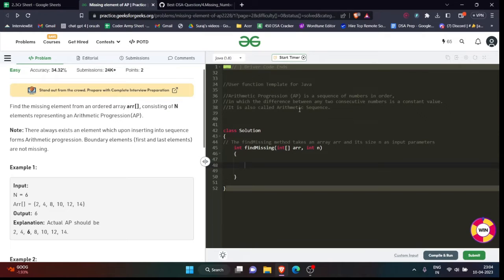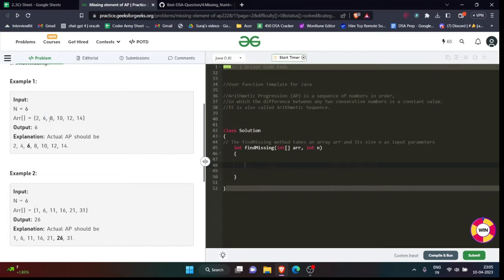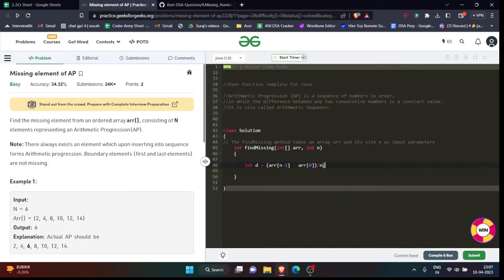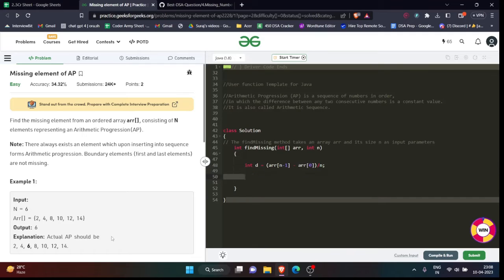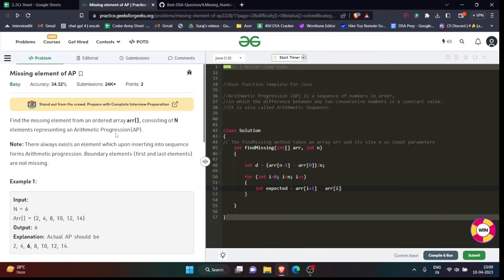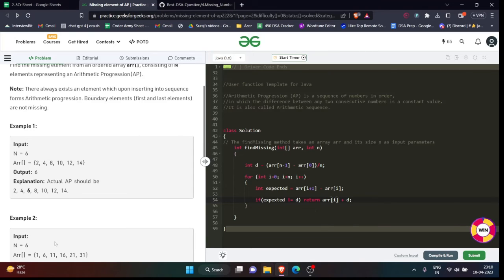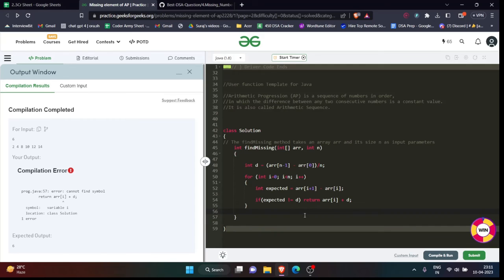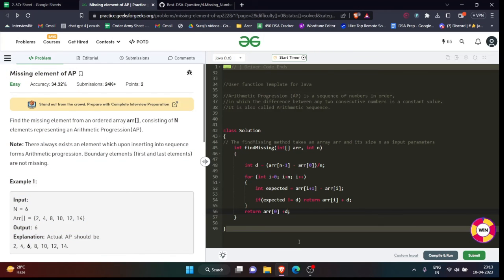Missing element of AP | GFG | MASTER_DSA | Coder Army Sheet | BRUTE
Links:

question - shorturl.at/frZ15
github -  shorturl.at/etZ38

Given two arrays A and B of equal size N, the task is to find if given arrays are equal or not. Two arrays are said to be equal if both of them contain same set of elements, arrangements (or permutation) of elements may be different though.
Note : If there are repetitions, then counts of repeated elements must also be same for two array to be equal.

Example 1:

Input:
N = 5
A[] = {1,2,5,4,0}
B[] = {2,4,5,0,1}
Output: 1
Explanation: Both the array can be
rearranged to {0,1,2,4,5}
Example 2:

Input:
N = 3
A[] = {1,2,5}
B[] = {2,4,15}
Output: 0
Explanation: A[] and B[] have only
one common value.
Your Task:
Complete check() function which takes both the given array and their size as function arguments and returns true if the arrays are equal else returns false.The 0 and 1 printing is done by the driver code.

Expected Auxilliary Space : O(N)

About:

Shrimant Suraj Usrethe is a skilled Software Engineer with a passion for problem-solving and knowledge-sharing within the community, with the goal of fostering growth for all.

His expertise lies in Java programming and backend frameworks such as Spring and Spring Boot.